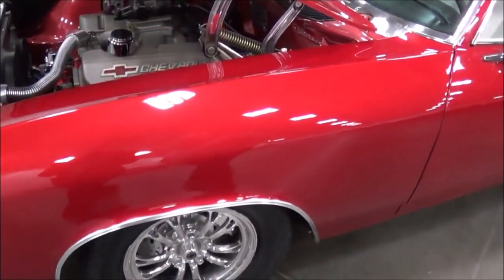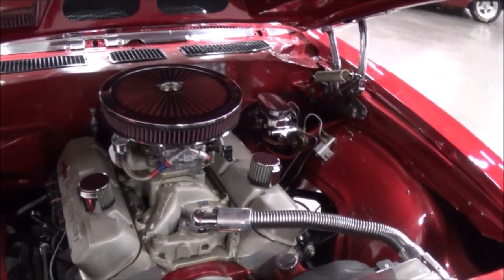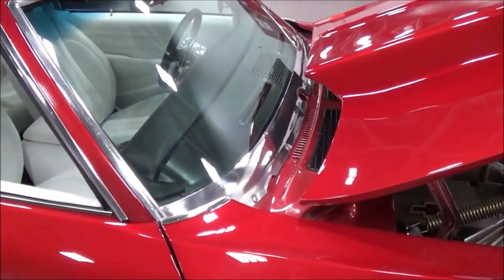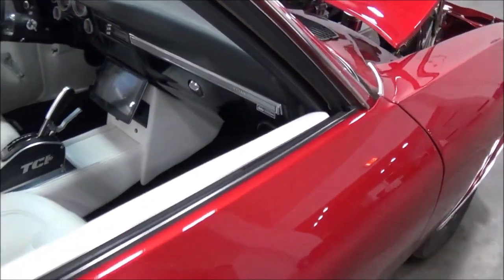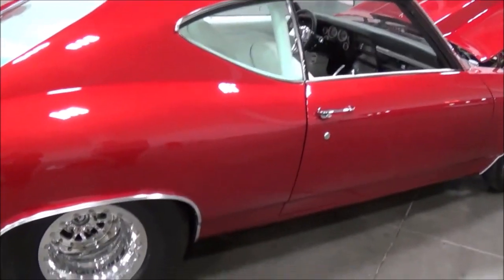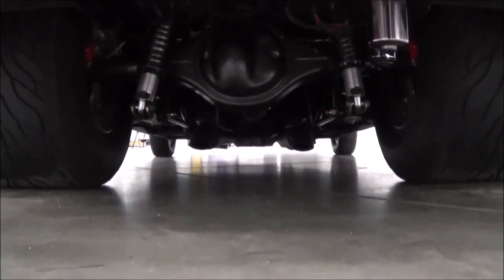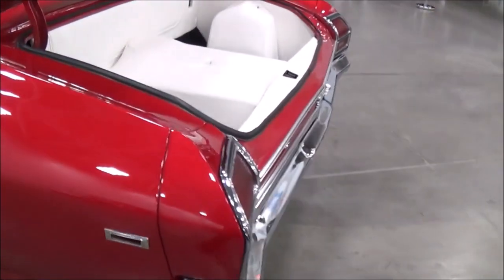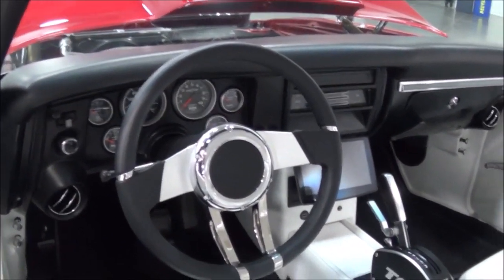1969 Chevelle Pro Street Dreamgoatinc Hot Rod Cuatom and Muscle Car Video